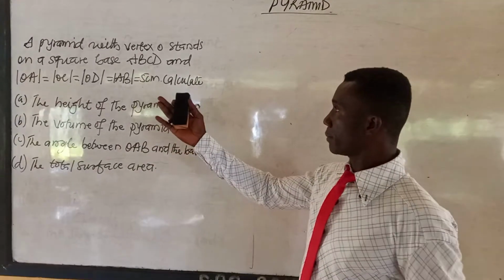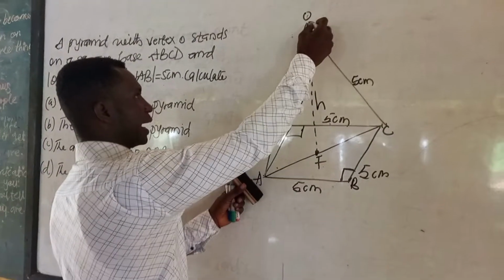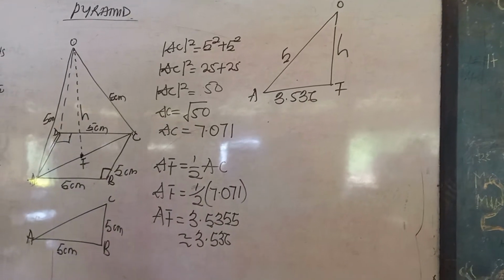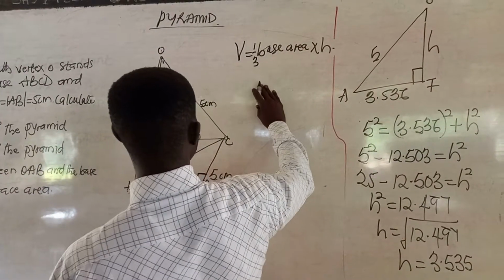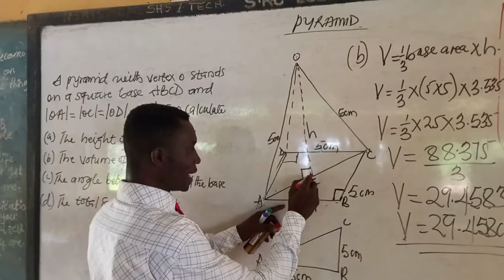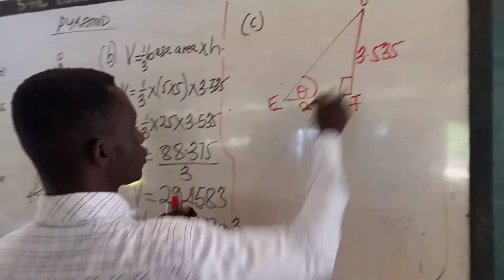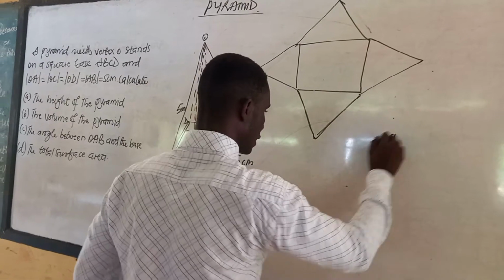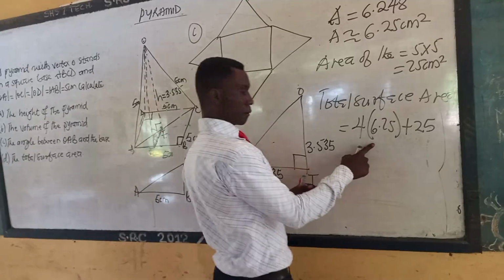PYRAMID 1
This video aims at deepening students understanding of pyramid.